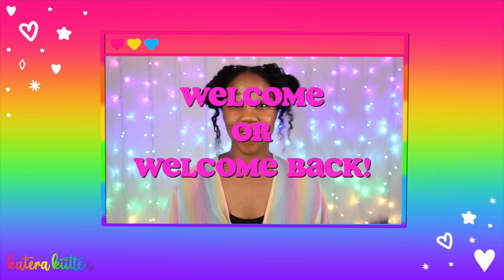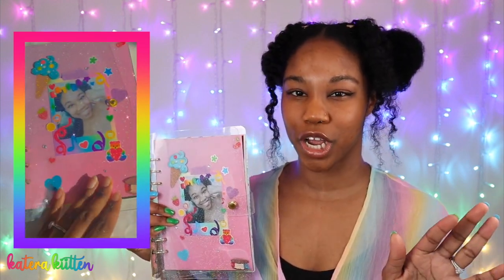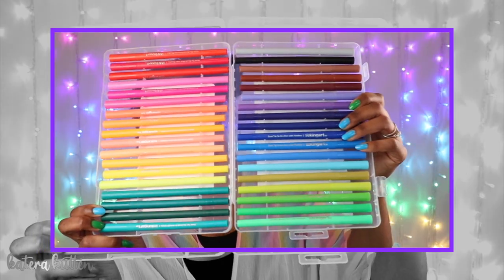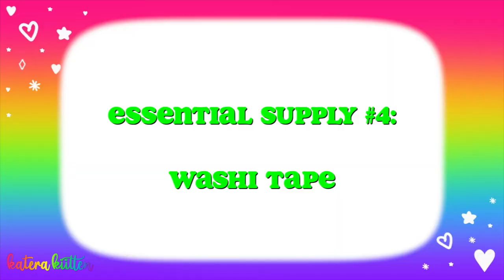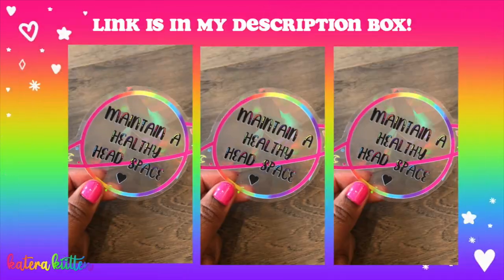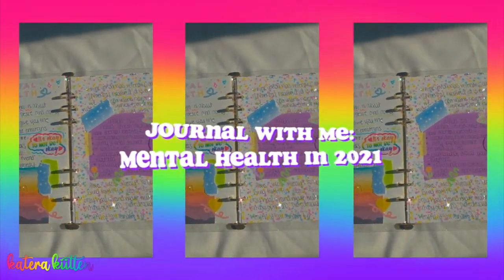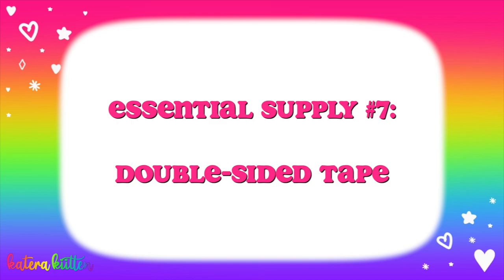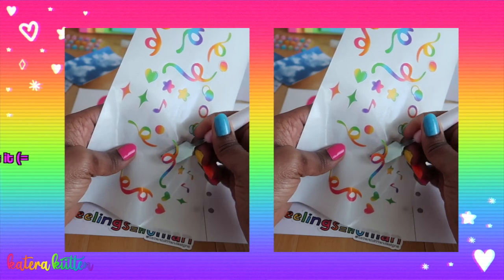9 Essential 6 RING BINDER SUPPLIES FOR BEGINNERS When Starting a 6 Ring Binder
Starting a new 6 ring binder? Watch this video to learn 9 ESSENTIAL 6 RING BINDER SUPPLIES for your 6 ring binder setup! For more six ring binder videos,

🚨⏰ TIME STAMPS:
0:00 6 RING BINDER SUPPLIES FOR BEGINNERS When Starting a 6 Ring Binder
0:32 6 RING BINDER SUPPLIES FOR BEGINNERS #1
1:03 6 RING BINDER SUPPLIES FOR BEGINNERS #2
1:24 6 RING BINDER SUPPLIES FOR BEGINNERS #3
2:12 6 RING BINDER SUPPLIES FOR BEGINNERS #4
2:44 6 RING BINDER SUPPLIES FOR BEGINNERS #5
3:47 6 RING BINDER SUPPLIES FOR BEGINNERS #6
4:17 6 RING BINDER SUPPLIES FOR BEGINNERS #7
4:47 6 RING BINDER SUPPLIES FOR BEGINNERS #8
5:17 6 RING BINDER SUPPLIES FOR BEGINNERS #9

Hey Kiittens!

 I hope you guys enjoyed learning about my essential 6 ring binder supplies when starting a new journal! I know everyone has their preferences in terms of what they like to decorate their journal with so I thought I would share my two cents on the matter lol

You guys can also use these supplies in your bullet journal as well! Don't limit yourself now, work smarter not harder Kiittens LOL no forreal, i hope this video provided more insight for your journaling needs🥰

Y'all already know I love to use washi tape and stickers.

BTW, if you do not have an a6 ring binder or a bullet journal, you can use a notebook, printer paper, or any other paper that you have! As for the highlighters and markers, you guys can use gel pens, colored pencils, oil pastels, whatever materials you already have and are most comfortable with!

As always, I'm here to support and encourage you guys to start believing in yourselves Kiittens! We got this! We're stronger together!

MY GEAR // SET- UP

Rainbow Drop-Down Lights:

KingArt Studio Tip Brush Markers, 36 count:

Crayola Washable Supertip Markers, 50 count:

Canon G7X Mark II:

New Camera - Canon M50:

Rode VideoMic Pro +:

FTC: This video is not sponsored, all opinions are my own. Some links may be affiliate links (i.e. Amazon and VIDIQ), meaning, I make a small commission off of purchases made through my links, but it does not cost you anything extra 💖